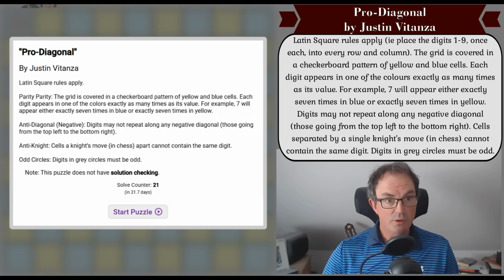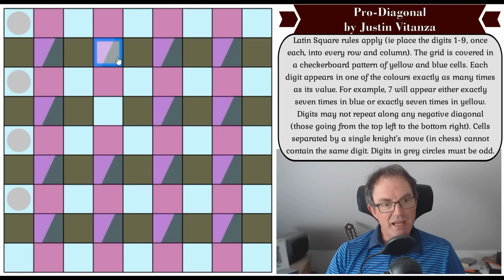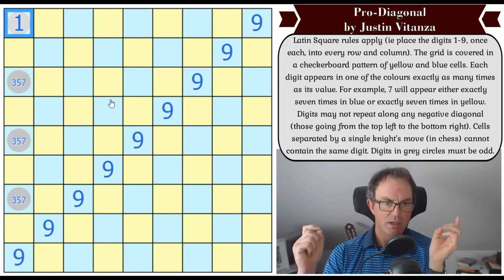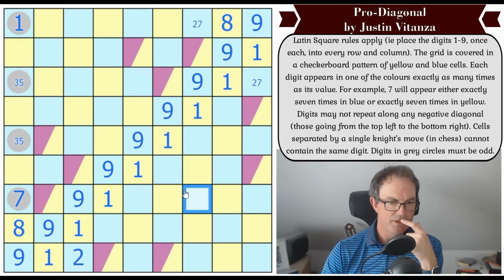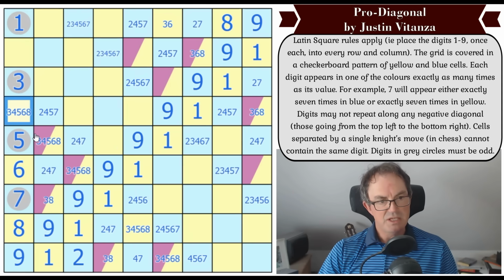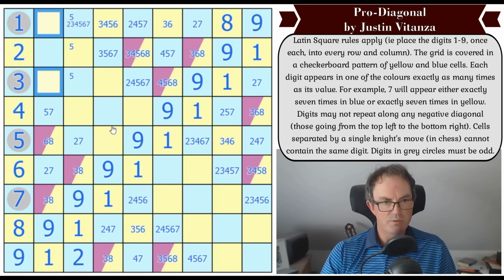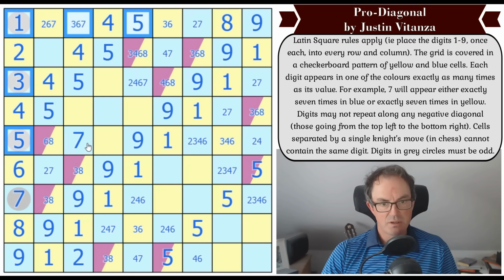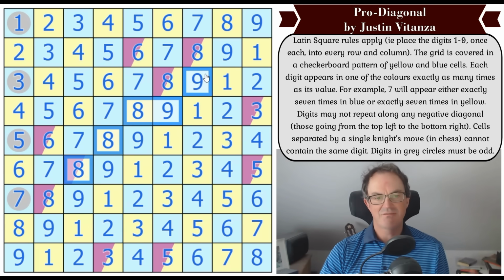How To Use A MAD Sudoku Technique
*** TODAY'S PUZZLE ***
A couple of weeks ago Simon solved an incredible sudoku by Justin Vitanza and revealed a truth about all sudokus he hadn't previously been aware of.  Tonight Simon tries another puzzle by Justin called Pro-Diagonal that uses that truth - this one is like a miracle. An unbelievable discovery.

Rules:
Latin Square rules apply (ie place the digits 1-9, once each, into every row and column). The grid is covered in a checkerboard pattern of yellow and blue cells. Each digit appears in one of the colours exactly as many times as its value. For example, 7 will appear either exactly seven times in blue or exactly seven times in yellow. Digits may not repeat along any negative diagonal (those going from the top left to the bottom right). Cells separated by a single knight’s move (in chess) cannot contain the same digit. Digits in grey circles must be odd.

*** AUGUST SUDOKU HUNT COMPETITION JUST LAUNCHED ***

▶ SUDOKU WORMS NOW LIVE! ◀
You can try Worms (strings of sudoku which feed each other) by Marty Sears or James Sinclair (or both – approx. $1 apiece) either on Steam at these addresses or on AppStore:

0:00 Intro music and puzzle introduction
0:53 Puzzle reveal and Rules
4:11 New Competition
5:17 Start of Solve: Let's Get Cracking

Box 102
56 Gloucester Road
London
SW7 4UB